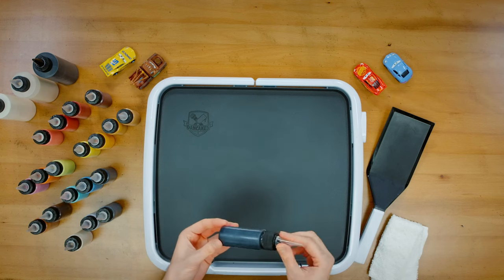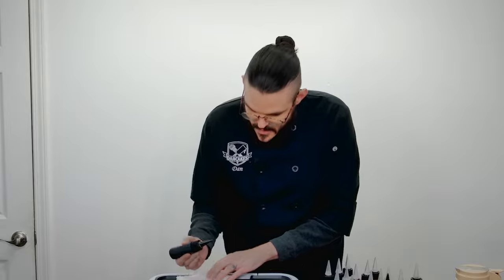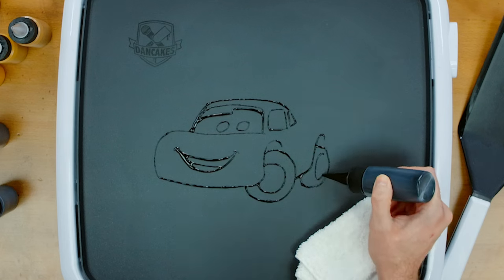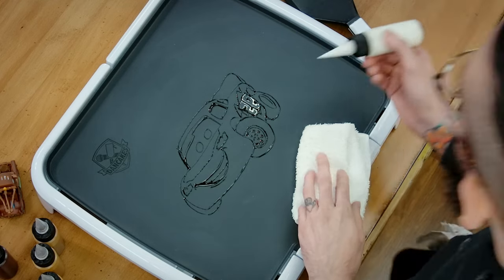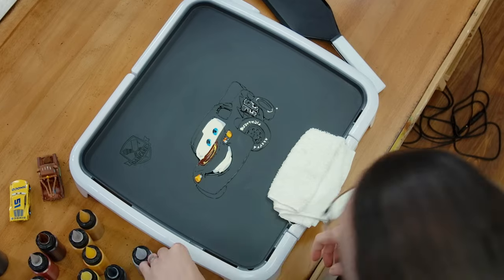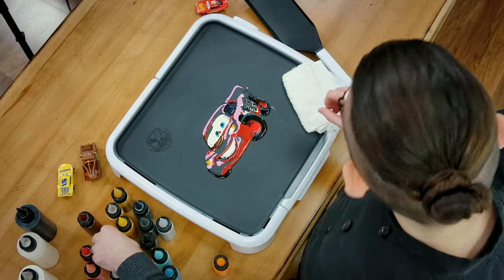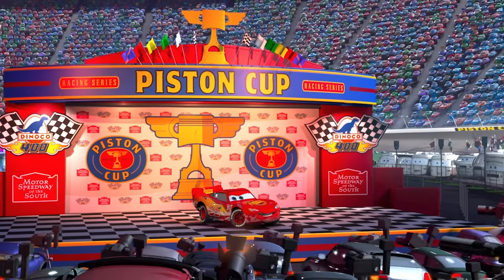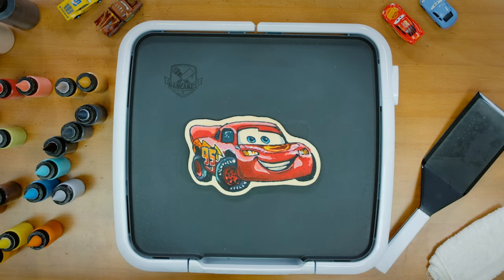How To Make a Lightning McQueen Pancake | Dancakes | Pixar Cars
Learn how to make a Lightning McQueen pancake! Which Cars character should we turn into a pancake next?